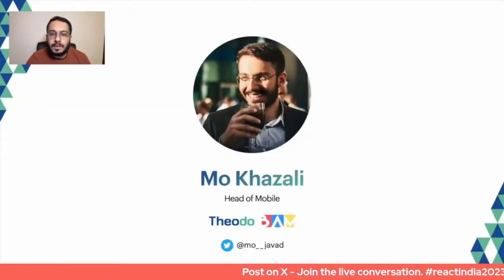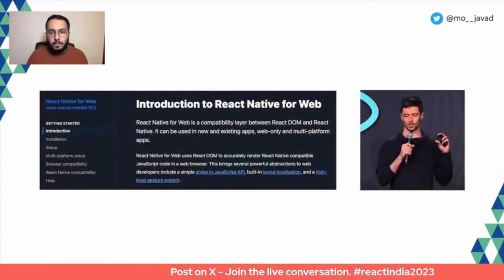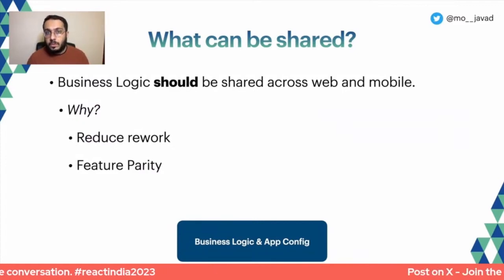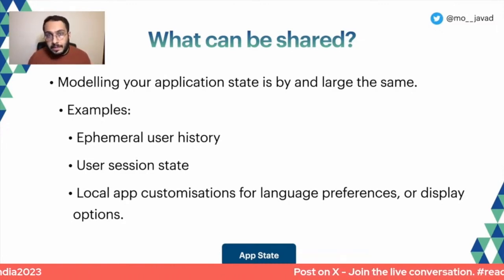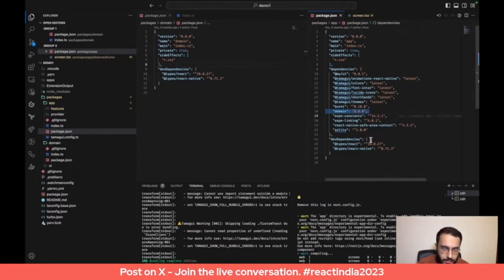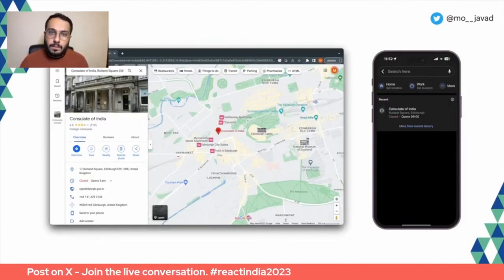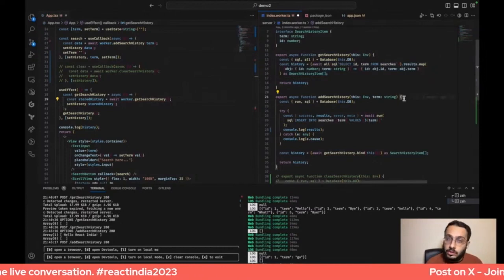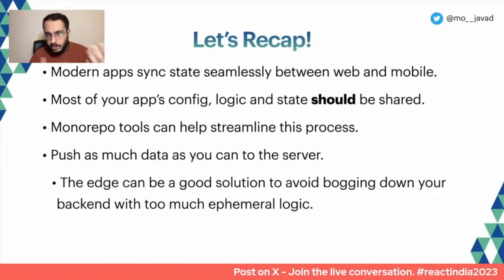Sharing logic & state between universal web and mobile apps - Mo Khazali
Nowadays, you can write web, mobile, and server side code in Javascript/Typescript. There's a lot of excitement brewing around using React Native to build a single universal web & (native) mobile app - write once, ship everywhere. It's an exciting idea, but does it hold up in reality? Let's explore the benefits and challenges of building universal mobile & web apps with React Native.

Mo is the Head of Mobile and a Tech Lead at Theodo UK, having worked on several projects with startups and established enterprises to create cross-platform mobile application in React Native. He's passionate about React Native, MobileDevOps, and pushing the boundaries of combining code across web and mobile. Before joining Theodo, Mo was a full-stack developer at Nasdaq. He is a graduate from the University of Edinburgh.